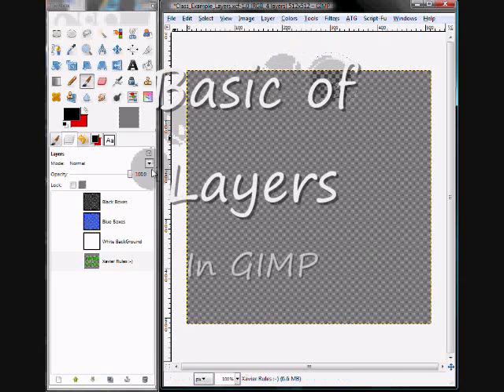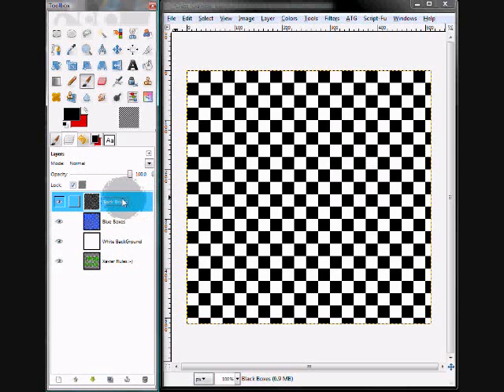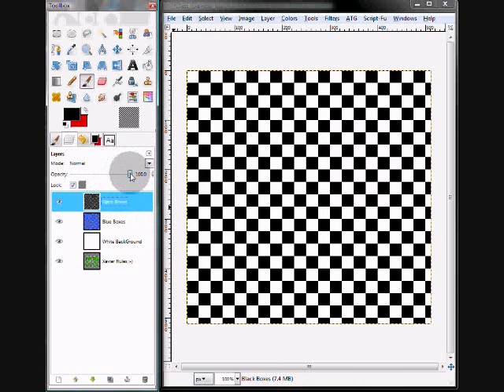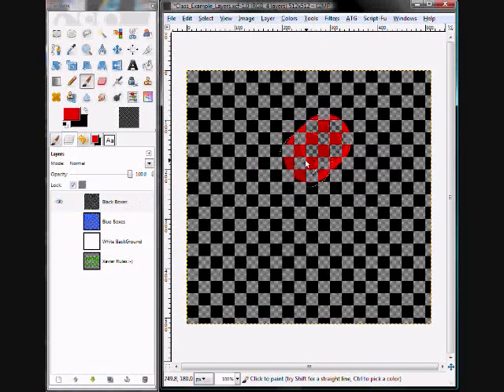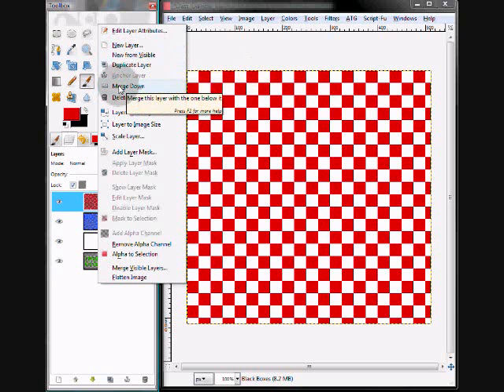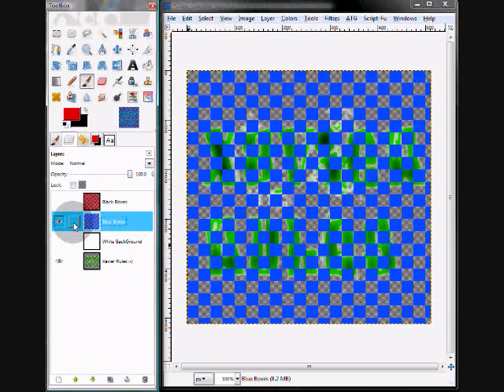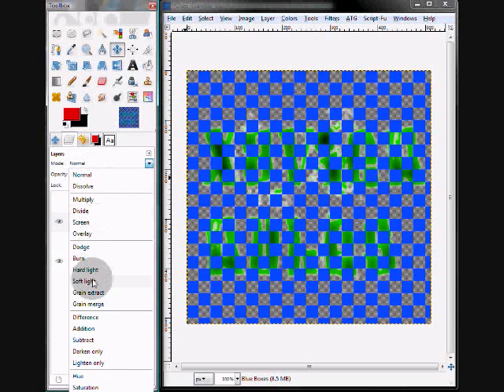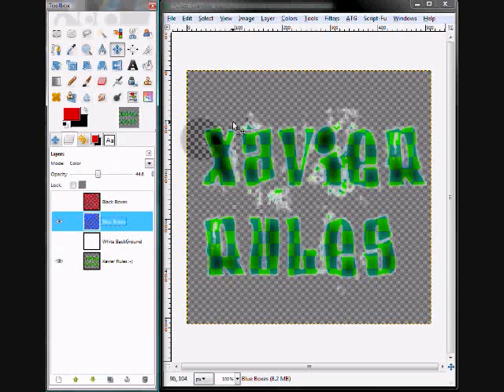GIMP 101 - Basics of Layers - XDTutorials.com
Short Tutorial all about the tools and features of layers in GIMP.